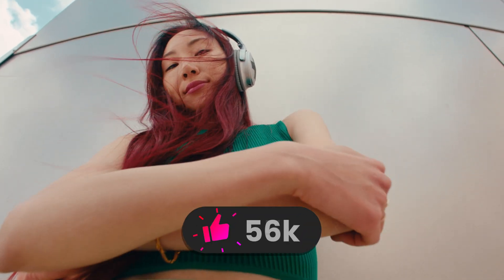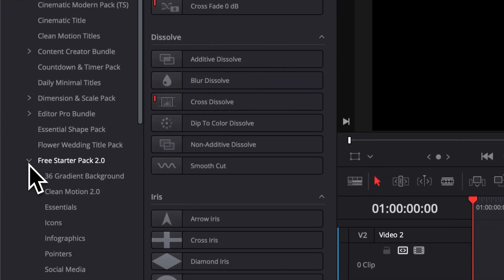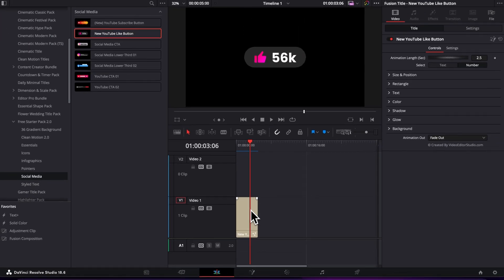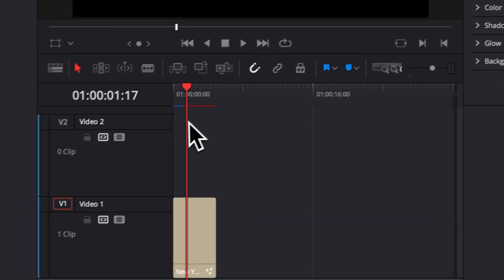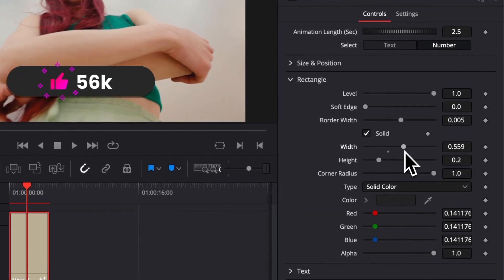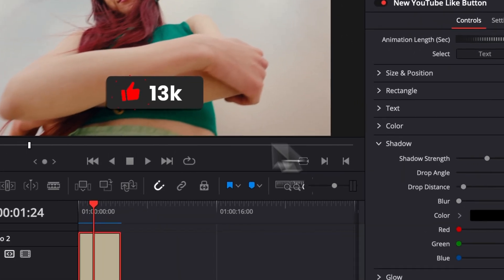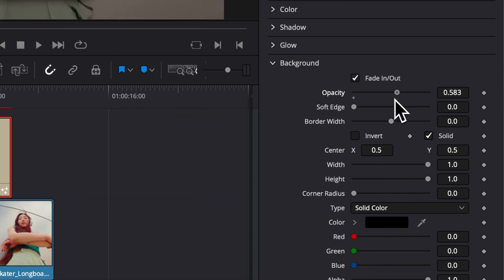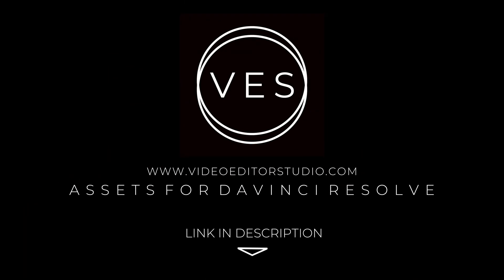Free Youtube Like Button Title for Davinci Resolve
In this Davinci resolve tutorial I'll share with you how to use this free YouTube Like with a sparkles animation. We've just included it in our free start pack for Davinci Resolve. Hope you'll like it. Let me know what kind of assets we should make next time!

I've provided timestamps so you can easily jump between sections:

00:00 - Intro
00:12 - Installation
01:06 - How to use the title